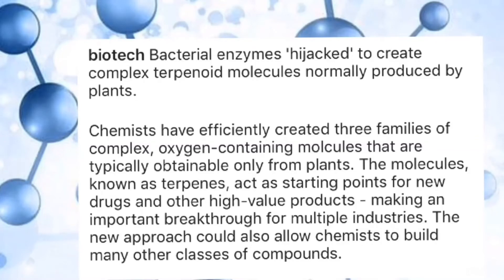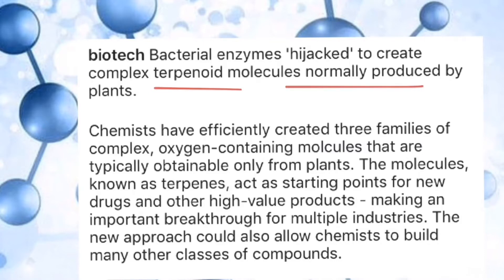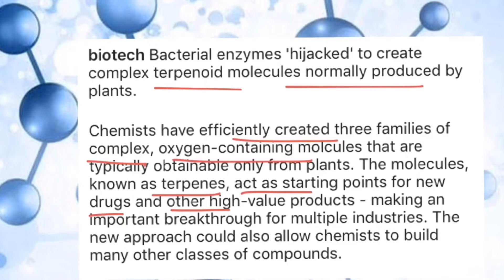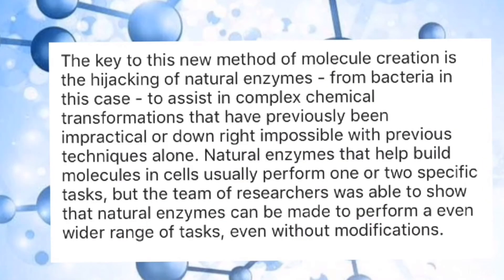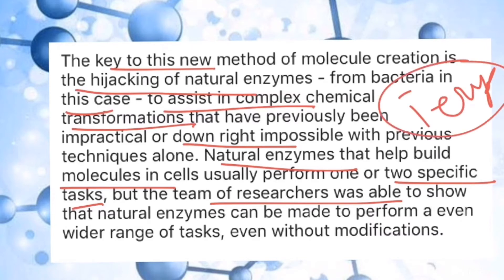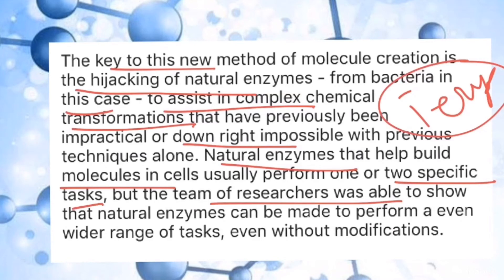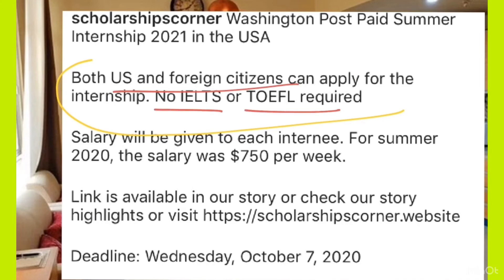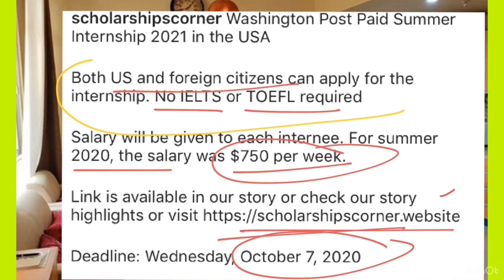How Bacterial Enzymes “hijacked” to create complex Terpenoid Molecules and Fully funded Scholarship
This is official YouTube Channel of Yhr Studios

Yhr Studios is the Educational (Education and Scholarships) and Information based You tube channel, which brings News Related to Scientific Research and Development with Biology subject related videos.
Timing for our DAILY Video Upload ---
1- 10:00 AM – Scientific News Updates
2- 7:00 PM – Molecular/Cell/MicroboBiology Based Video

The main focuses of my channel to give recent information, education, scholarships and entertain our Indian either from informative Videos, a general talk based videos or from online chat-based, if you like my channel and videos please subscribe to my channel and give your valuable comments on those things which need to improve so I will update in this and you shall enjoy more.